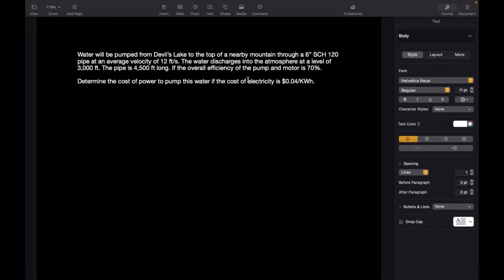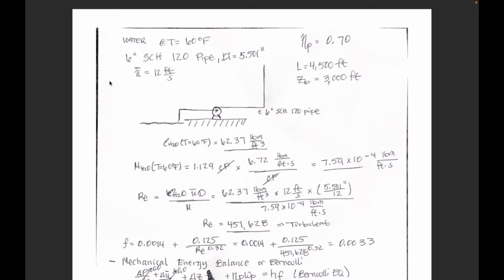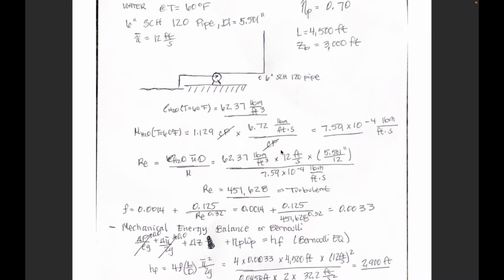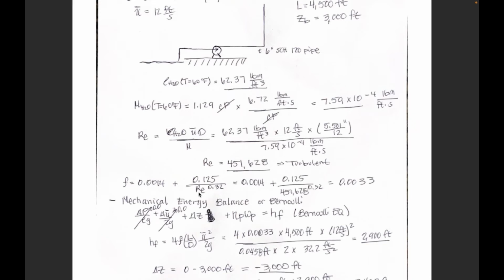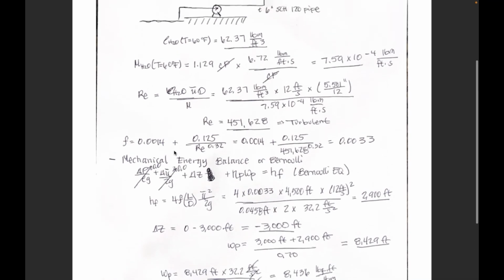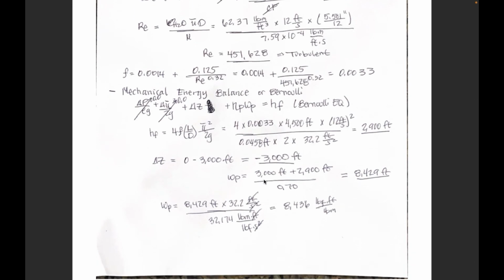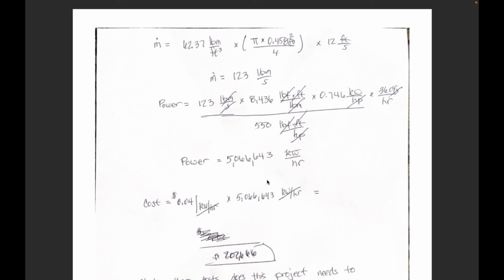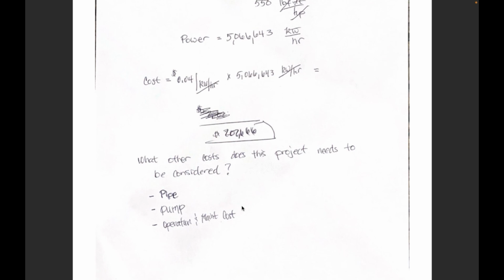Road to PE-How To Calculate the Cost of POWER for Pump to Push Water Up A Mountain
I worked a problem that I used fluid principles to solve for the cost of power supplied to pump.